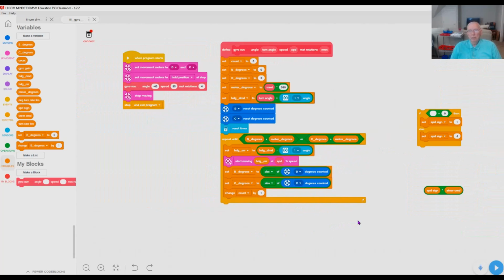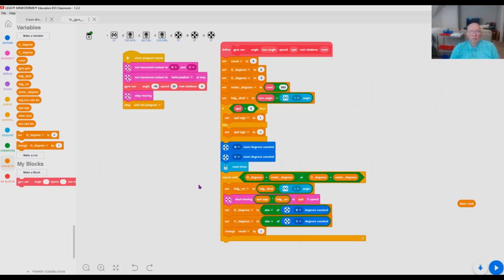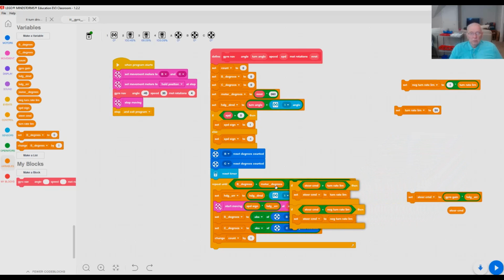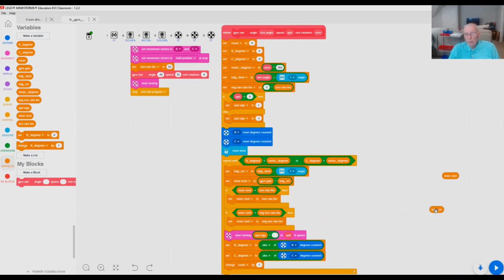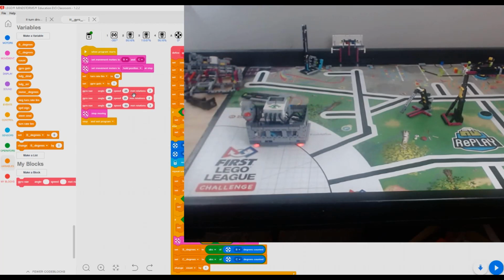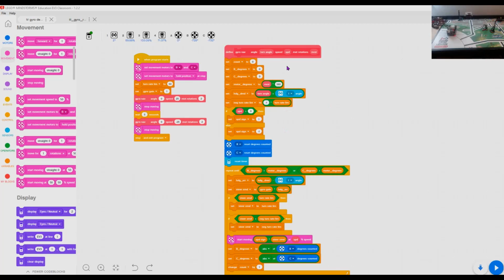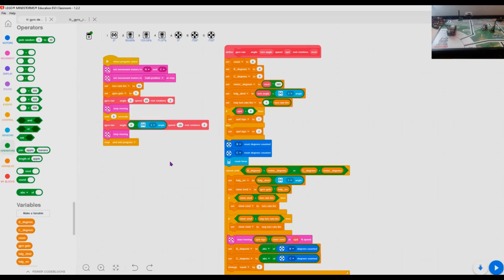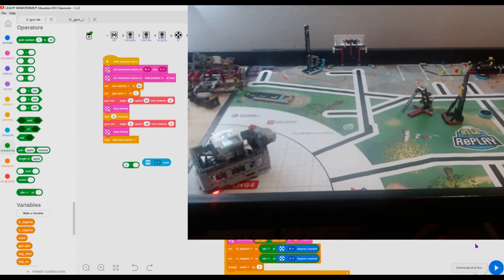III gyro nav rev lim gain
This video will add reverse, turn angle rate limiting, and a gyro gain term.